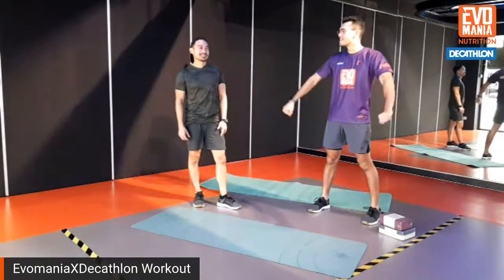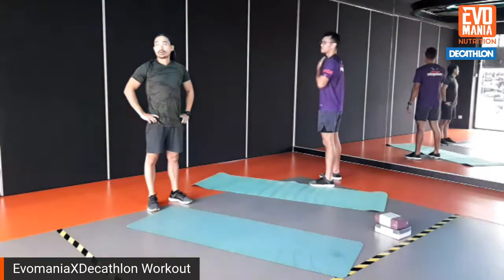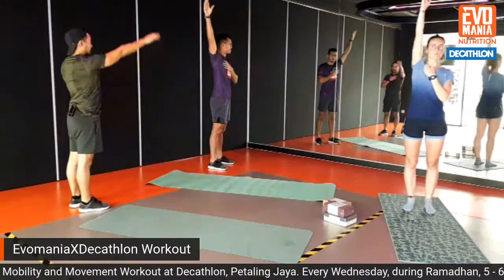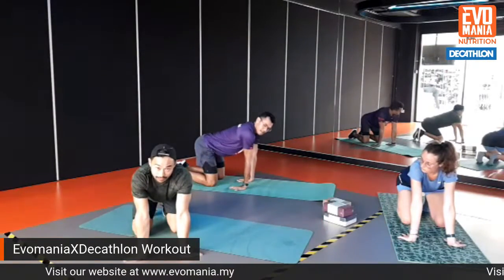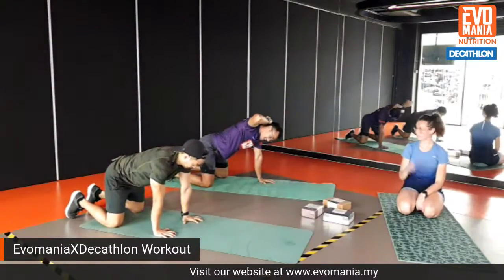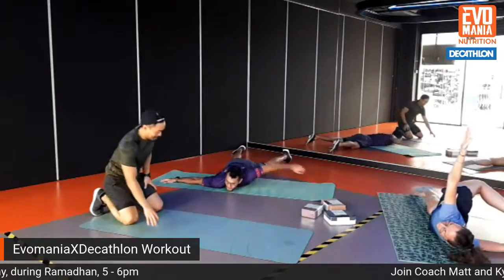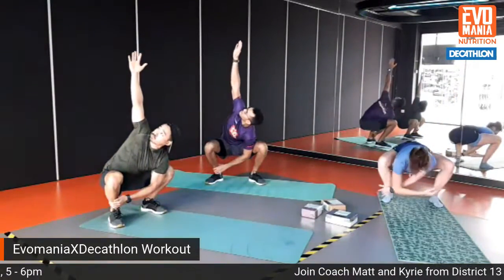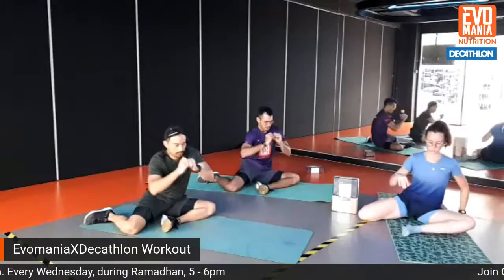EvomaniaXDecathlon Workout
Join Coach Matt and Kyrie from District 13 Gym for Mobility and Movement Workout 5pm at Decathlon Petaling Jaya, free during this Ramadhan!

Develop bodyweight strength, joint mobility, strength through range in this class. A class that will help with body awareness and control.